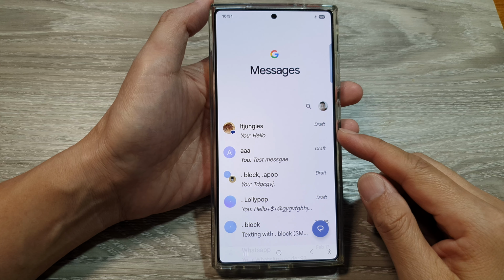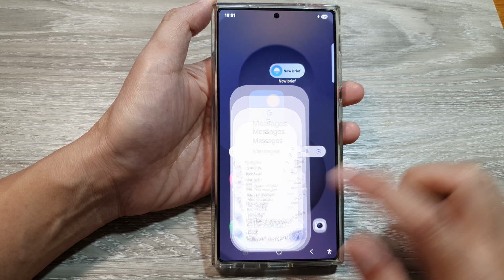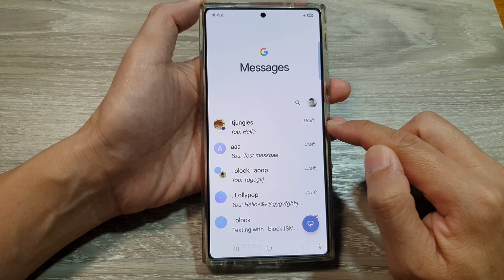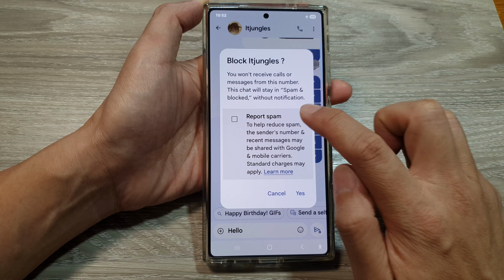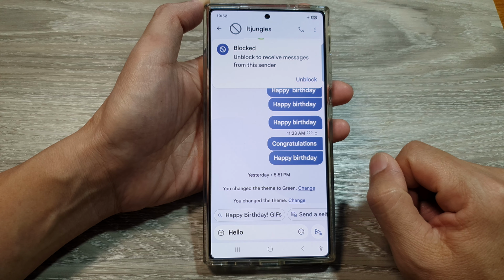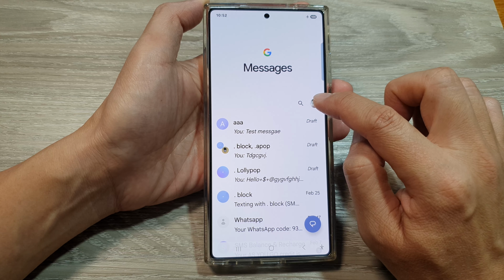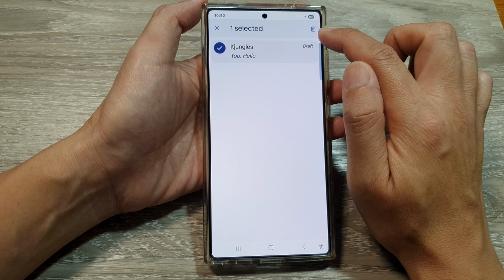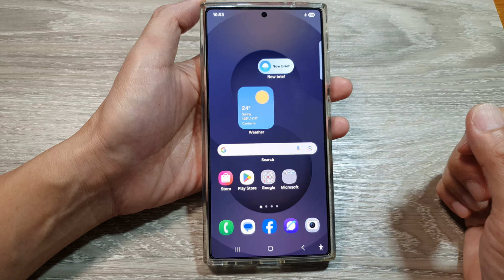🚫 How to Block a Text Message Conversation/Contact on Samsung Galaxy S25/S25+/Ultra 📱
Tired of unwanted messages or spam texts? In this video, we’ll show you how to block a text message conversation or contact on your Samsung Galaxy S25, S25+, and Ultra. Whether you’re dealing with spam, robocalls, or just want to silence someone, this step-by-step guide will help you block contacts quickly and easily. Learn how to manage blocked numbers, unblock contacts if needed, and improve your messaging experience on your Galaxy device. Watch the full tutorial and take control of your messages today!

This video also covers:
✅ How to unblock a contact on Samsung Galaxy S25/S25+/Ultra
✅ How to manage blocked messages in the Messages app
✅ How to stop spam messages using Samsung’s built-in spam filter